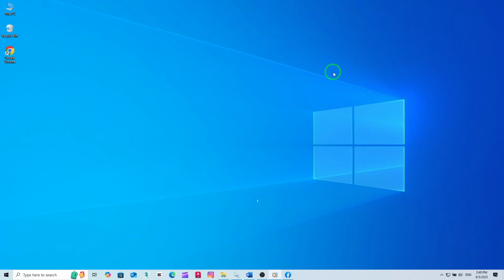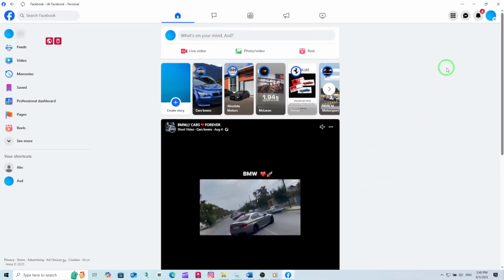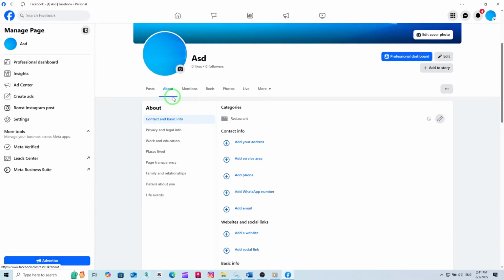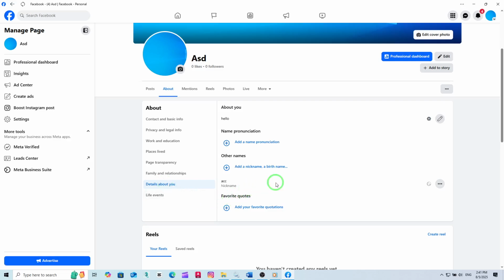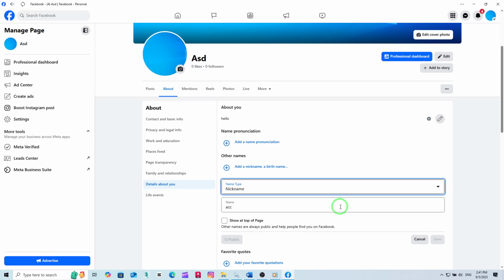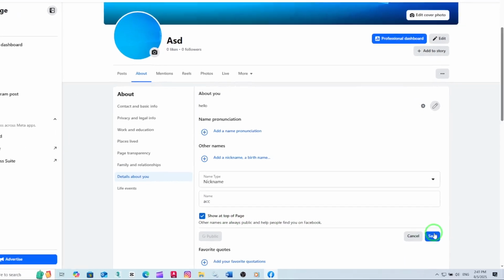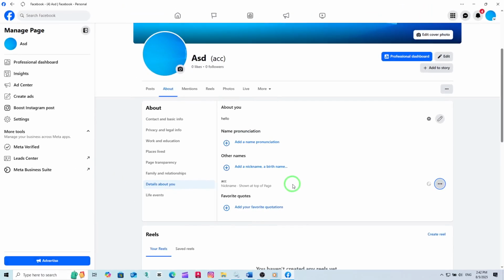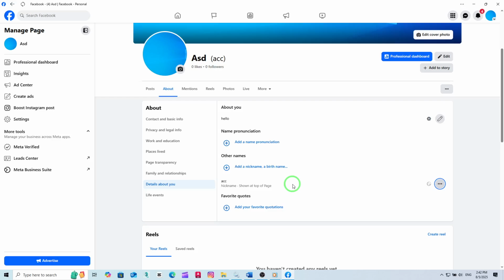How To Show Nickname At Top Of Your Page On Facebook App On PC (New Update)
Learn how to show your nickname at the top of your profile page on the Facebook app with the latest update. This simple step-by-step guide will help you personalize your profile and make your nickname more visible to your friends.

1. Open Facebook app

2. Click on your profile photo at the top right corner

3. Enter to the page, click on About

4. Enter to Details about you

5. Next to your Nickname, click on the three dots

6. Choose Edit name, enable Show at top of Page

7. Click Save-
Timeline:
00:00 Start
00:12 How to do it
01:05 End